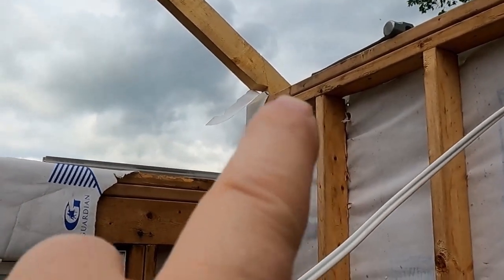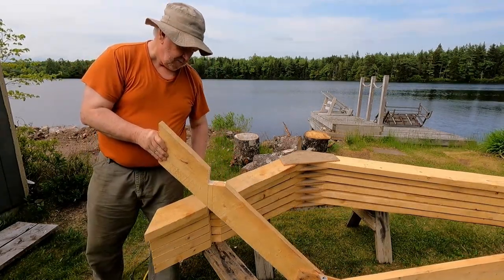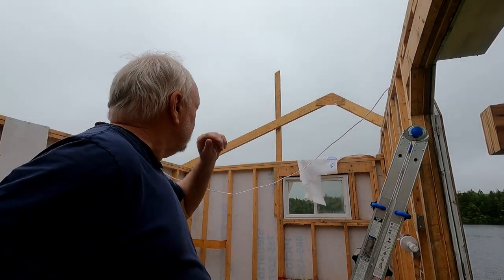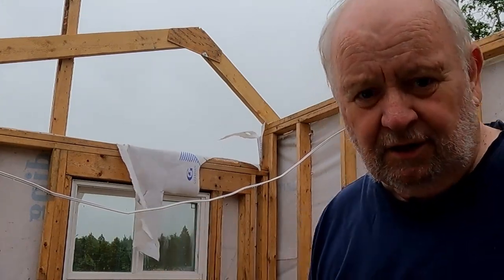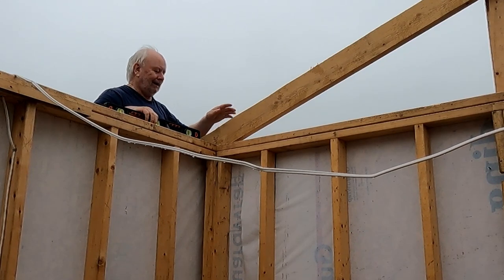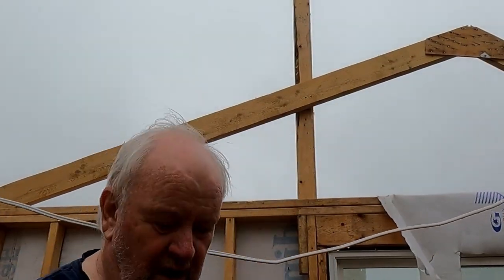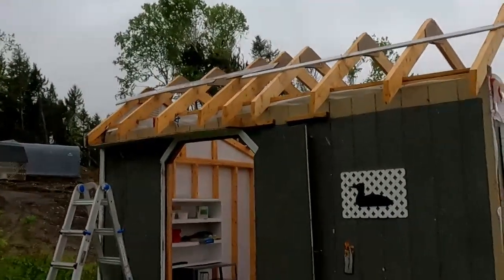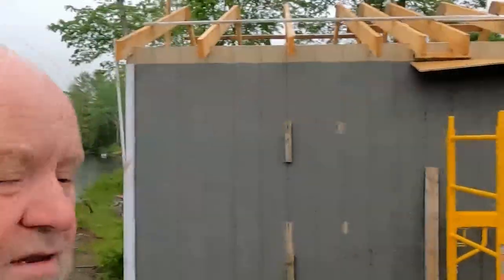Putting Rafters on the Boat House - Part 6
It's taken a long time to get to this point, but here we are.
Let's get some rafters on this puppy!!

My sons and I have spent a lot of time trying to get the boat house back in condition to receive a new roof.  Well today is a big day in that journey.

In this video I make the bird mouths bigger on the rafters and guess what?  Then I put up the 1st one on the gable end facing the lake.  And it fit just about perfect!!  Then my son Chris came out to the camp to help me with the rest of them.

Between Chris and I we were able to get all the rafters up and secured before the rain got too heavy!  Now we wait for a day when it's not raining too hard and the sheathing will go on and then the shingles and then the trim boards and then paint and, holy cow, we're finished!!  LOL

But that's a ways off yet, so bear with me and thanks for enduring the trials and testings of the last few videos!!

Please 'thumbs up' me and leave me some comments.  It sure helps my videos get noticed and my channel grow.